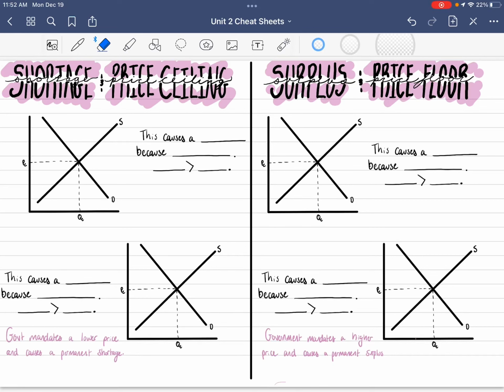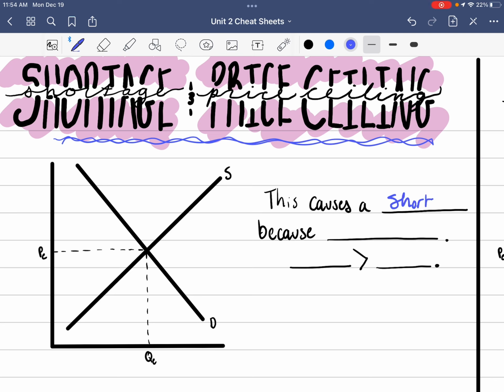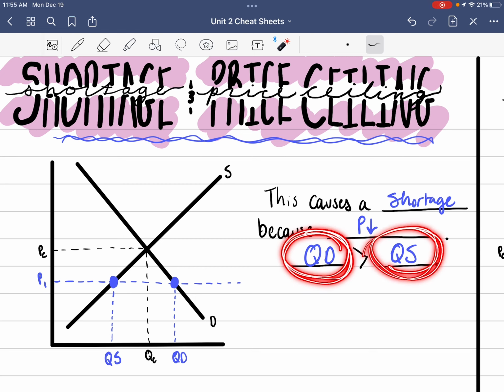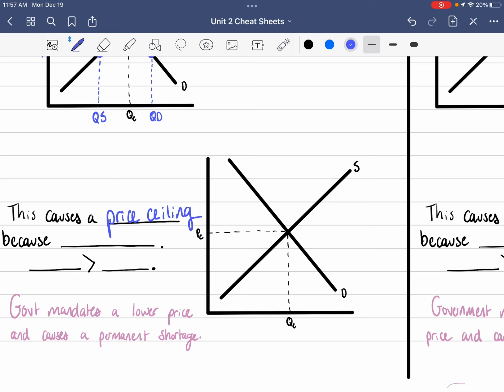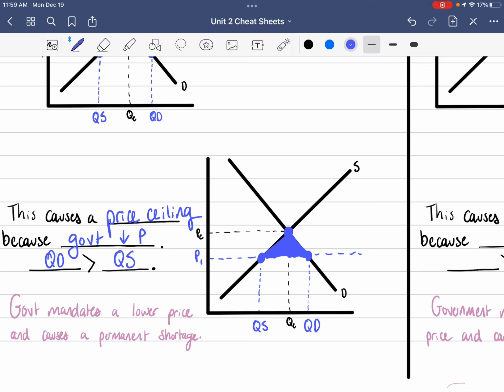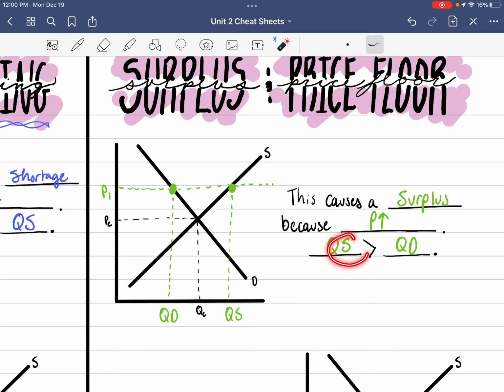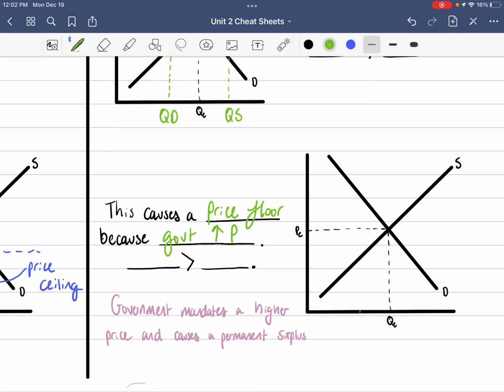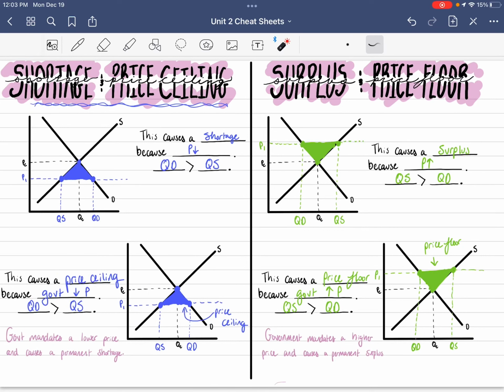Shortage & Surplus Cheat Sheet